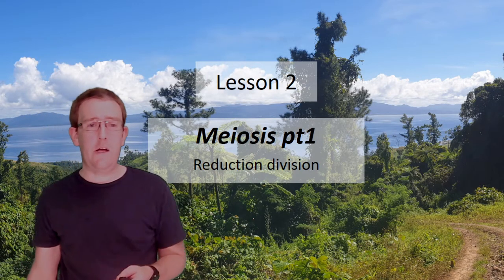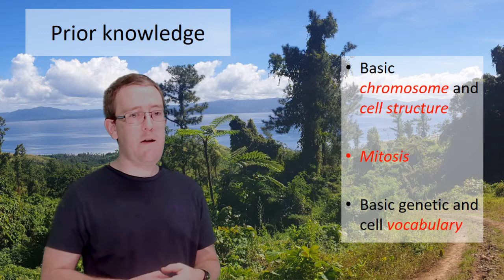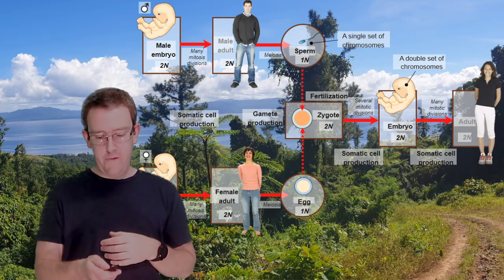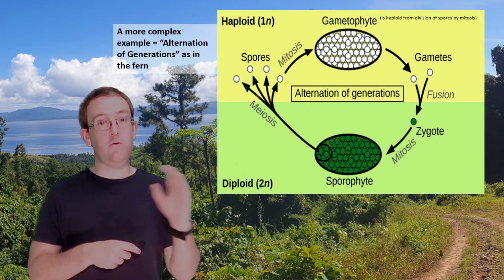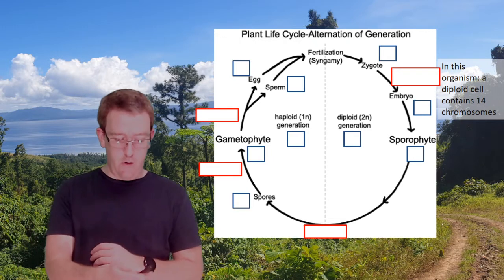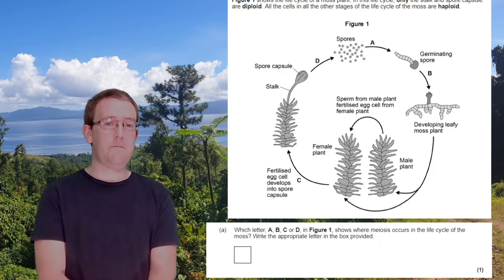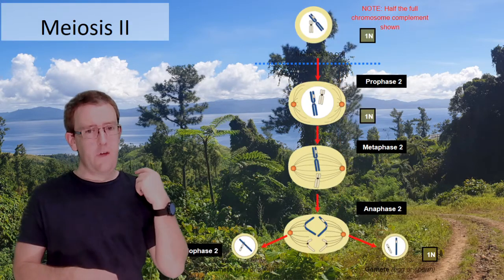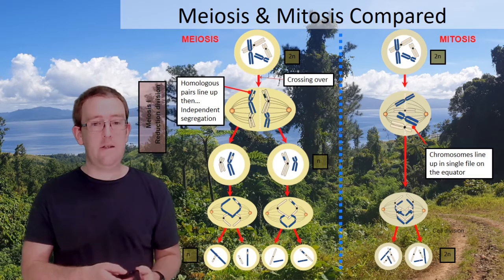A Level Biology: Variation - 2, Meiosis pt1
An introduction to lifecycles and the stages of meiosis including alternation of generations.